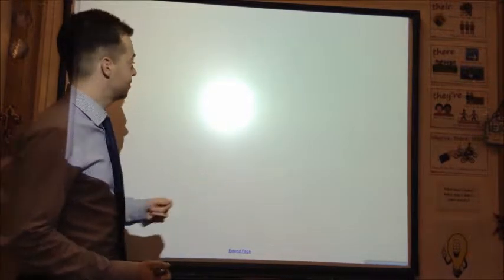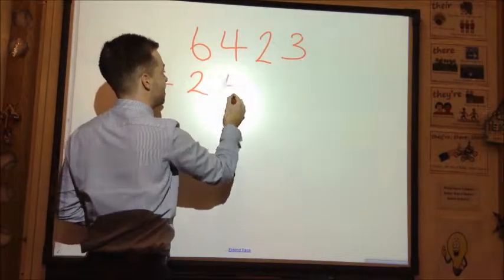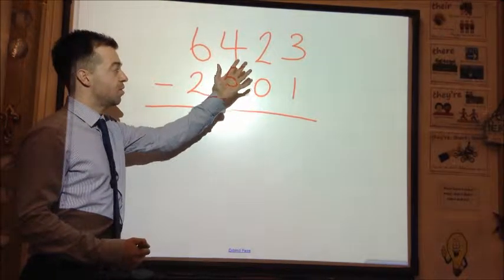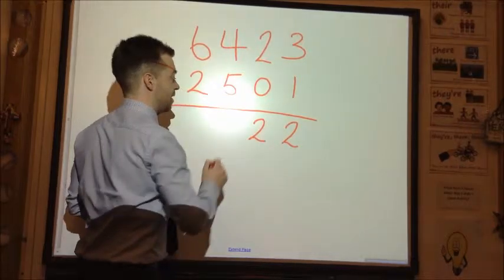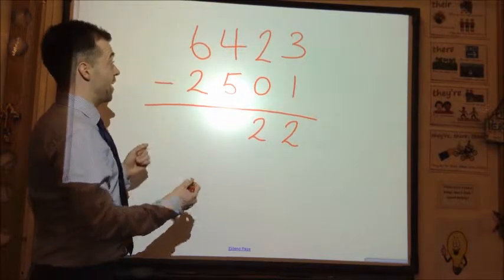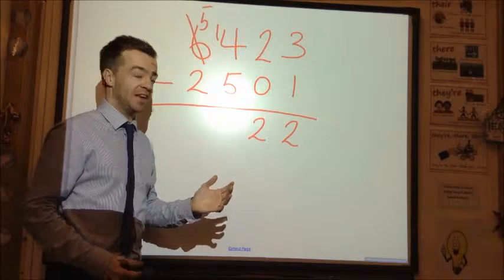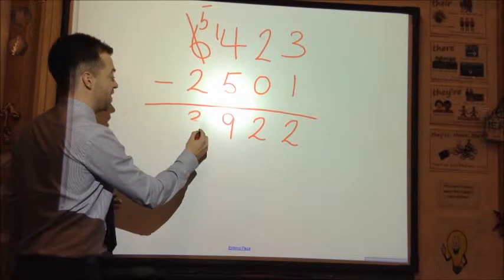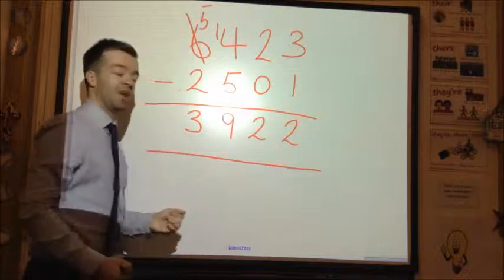Column Subtraction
Description